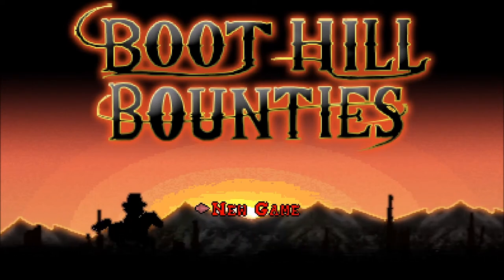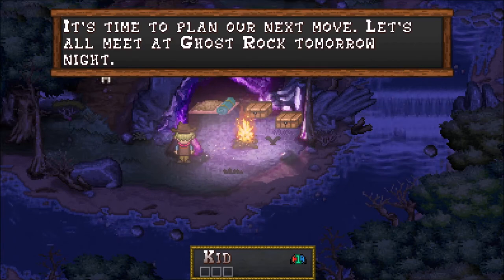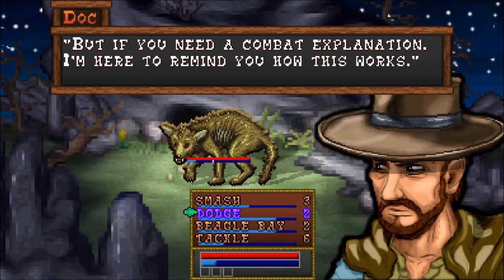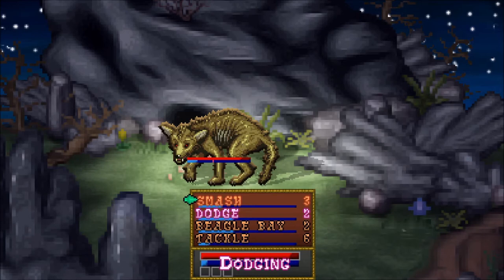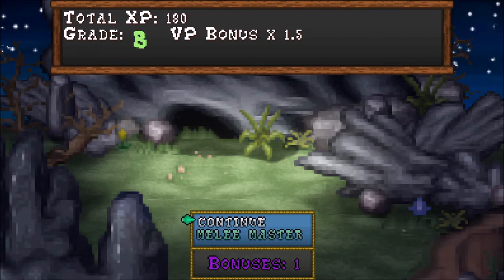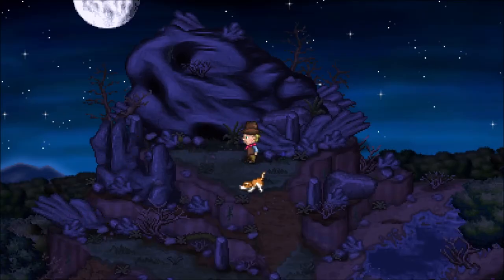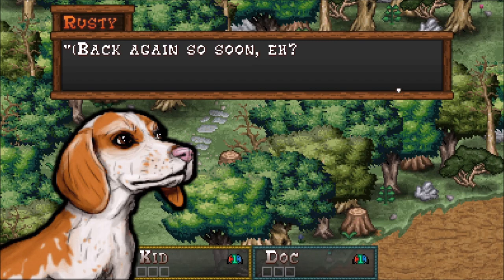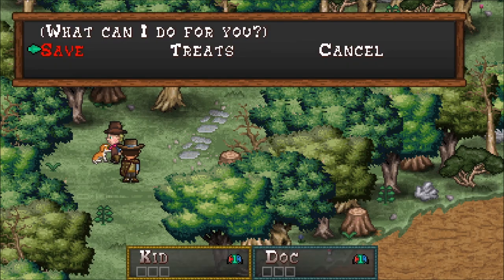Let's Play Boot Hill Bounties - (Switch) - Part 1 - We Haz Beagle!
Let's Play Boot Hill Bounties!  I hadn't really heard much about this, but it looked interesting.  A old Western type RPG game that plays like an old school RPG.  Sounds quite unique, so, here we are.  A slave to our dog apparently.  Not so sure this was what I signed up for, but at least I get treats for doing his bidding!  :D

Epic Store Creator Code : BUMPY-MCSQUIGUMS